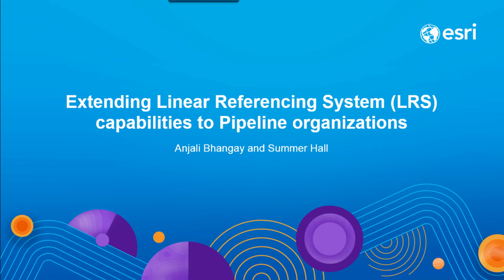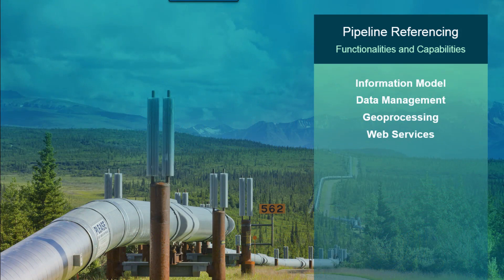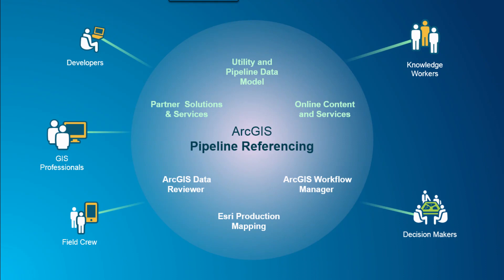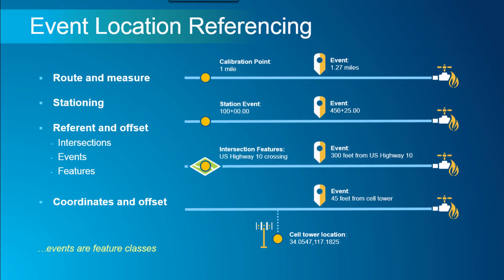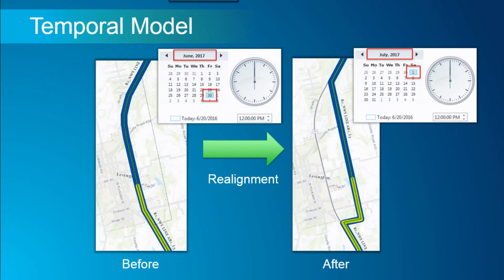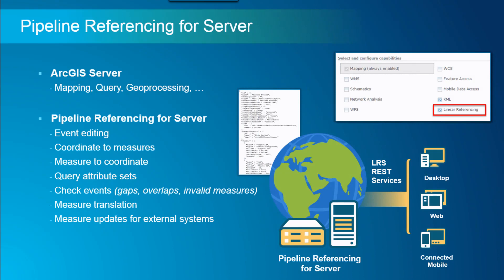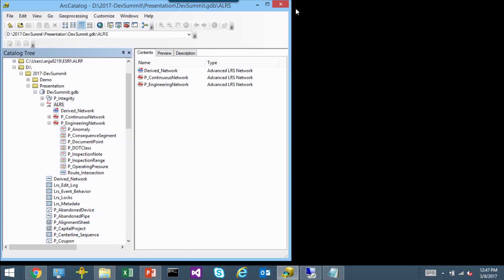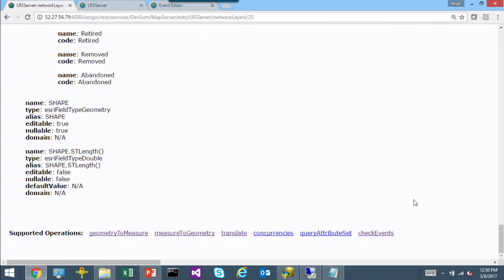Extending LRS Capabilities to Pipeline Organizations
Pipeline organization can leverage ArcGIS Pipeline Referencing to build new applications or extend existing applications to provide linear referencing capabilities to the pipeline enterprise.

Presented by Anjali Bhangay